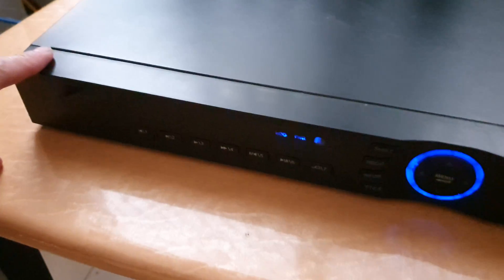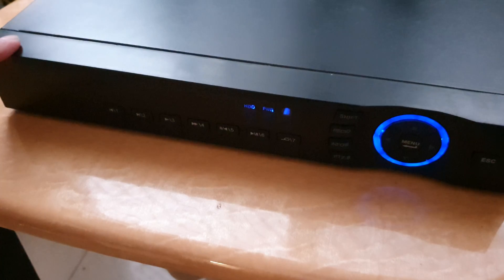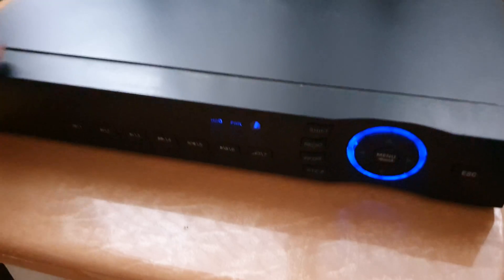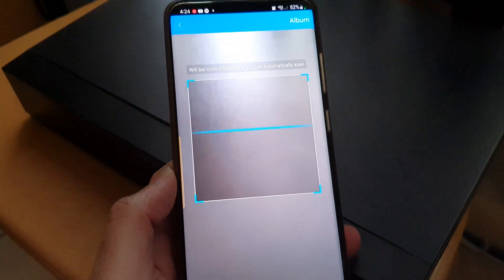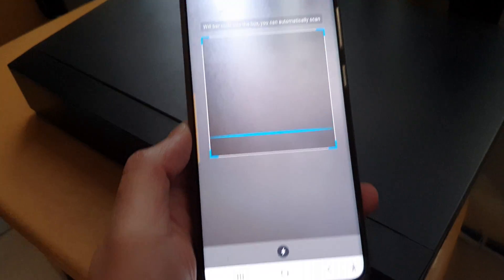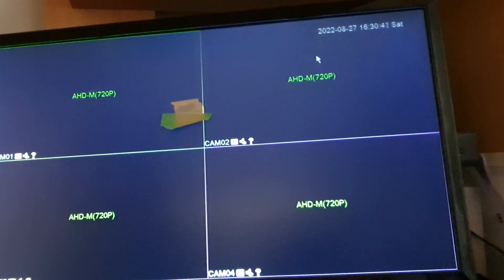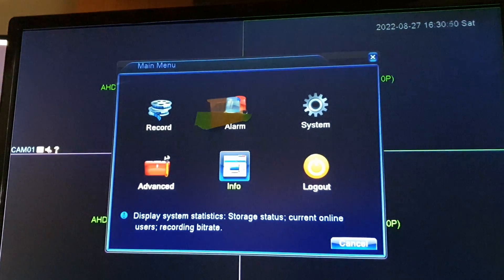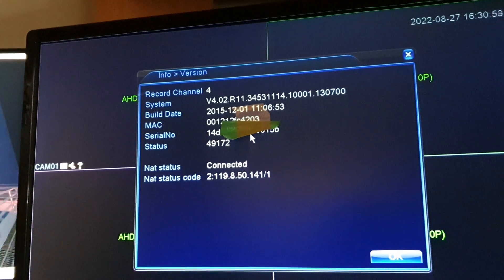How to Find The Serial Number on the XMEye DVR Security Camera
Learn how you can find the serial number on the XMEye DVR Security camera.

When you need to set up a new app to connect to the DVR box, you maybe require to use the Serial number if you do not have the QR code, in this case you can locate that information from the info screen.